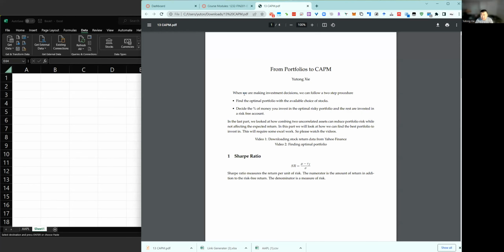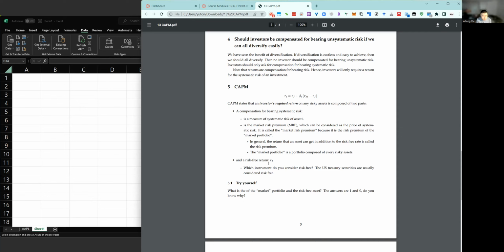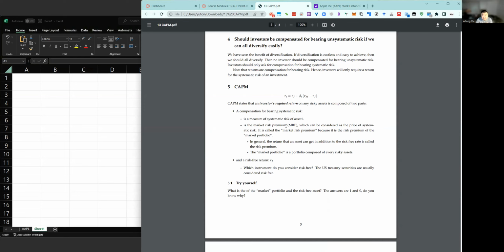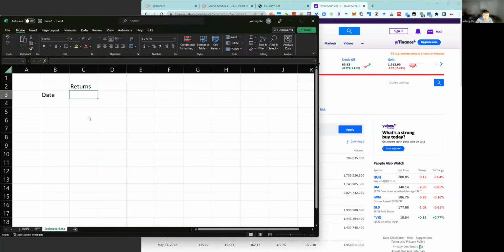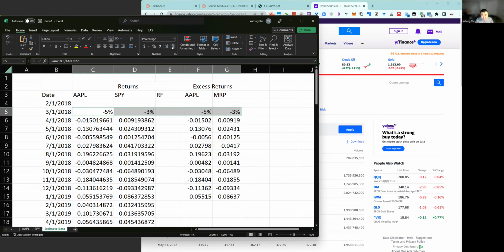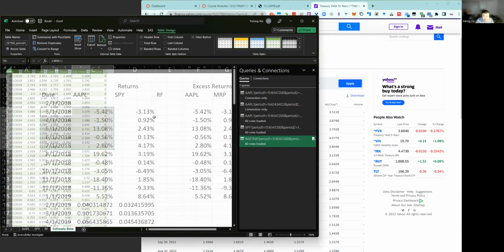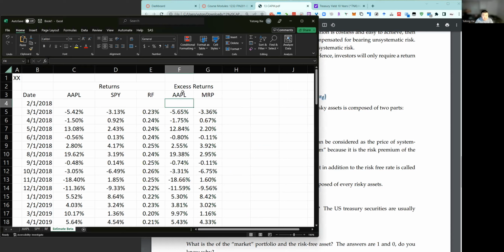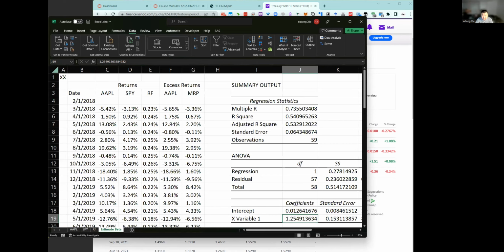TCNJ - FIN 201 - 06 - Estimating Beta